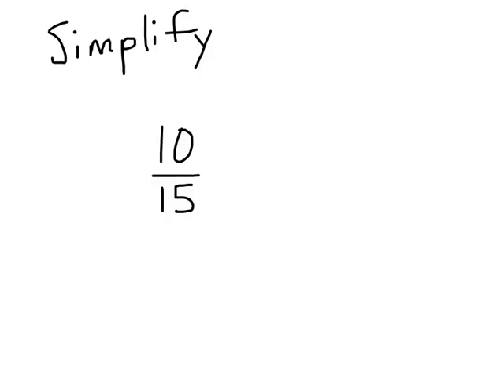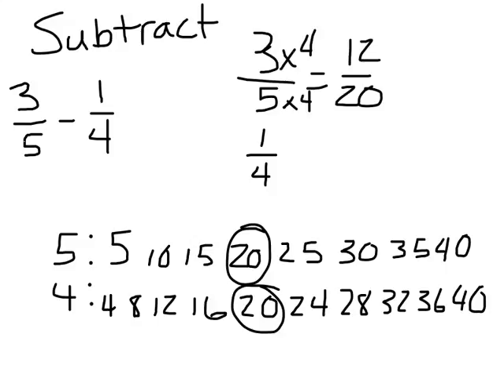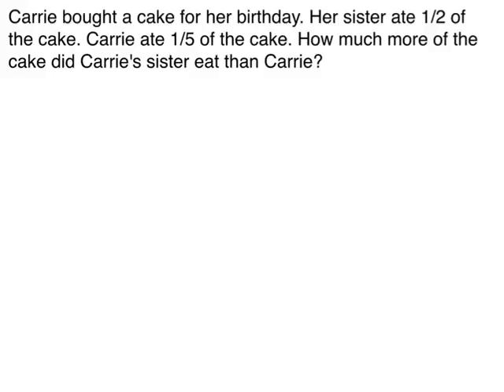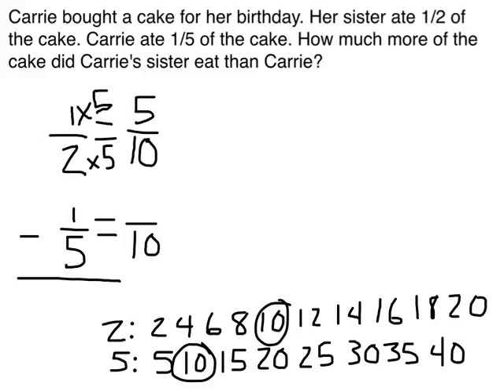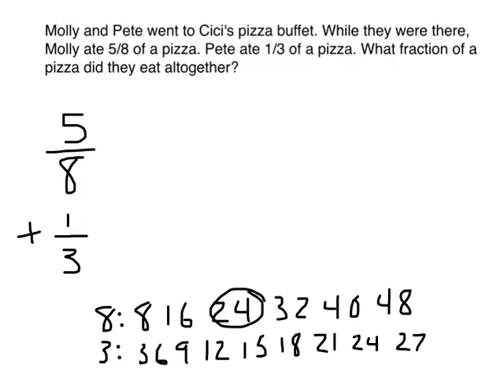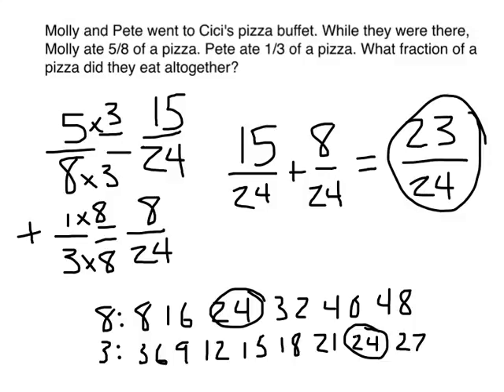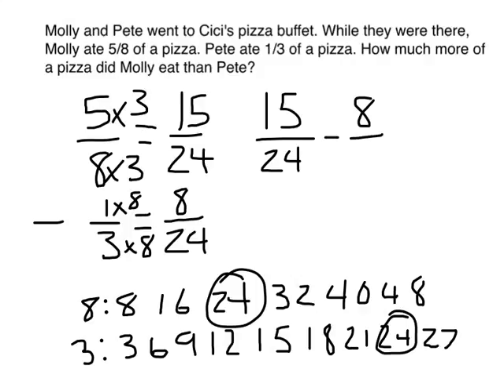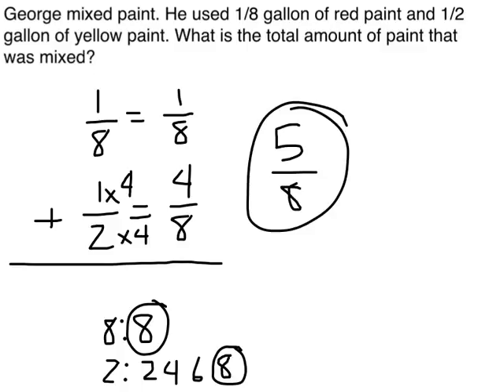3.12 - Fraction Word Problems